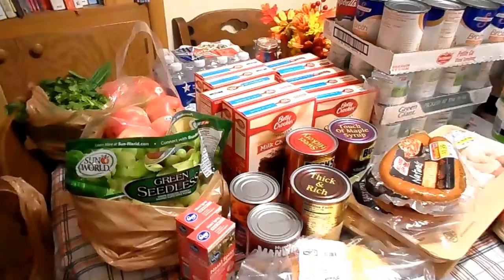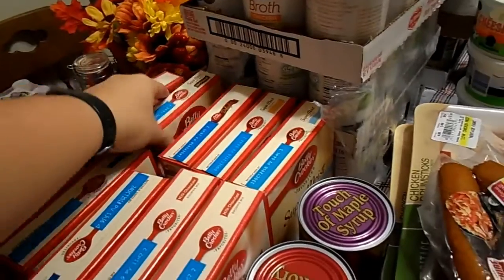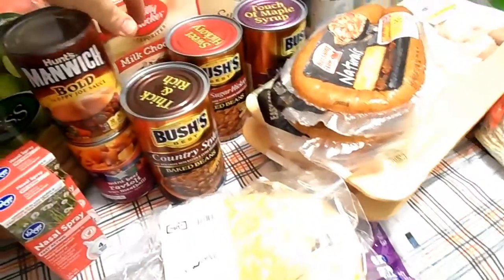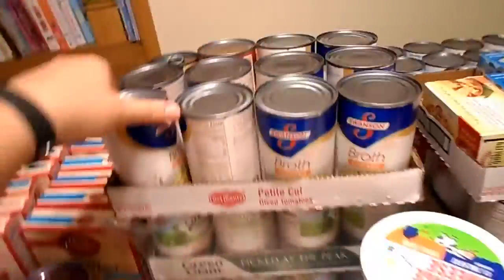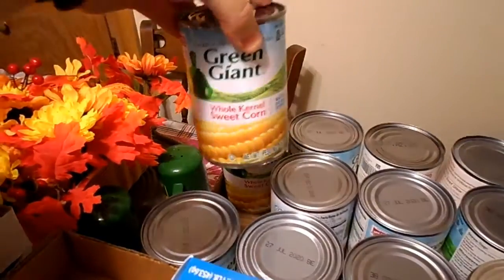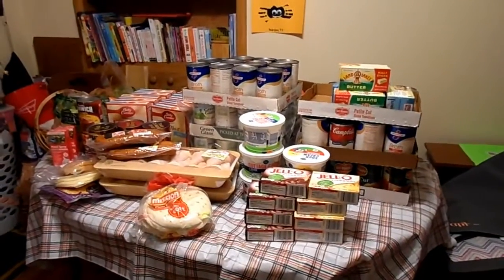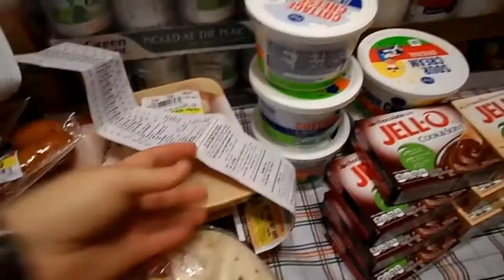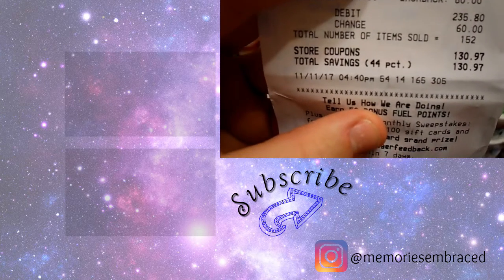youtube video #-9ID3IuzIlI